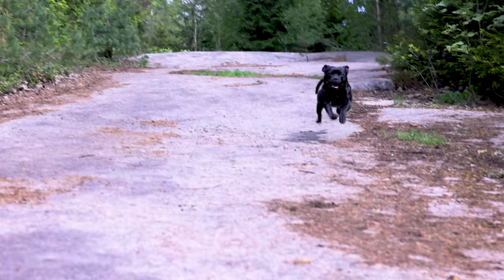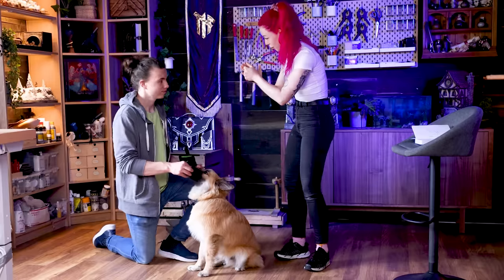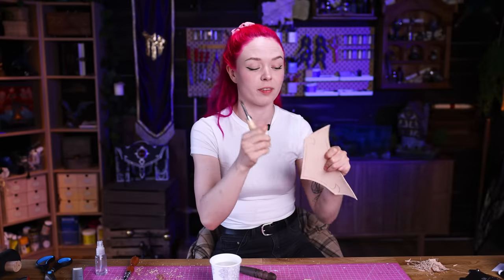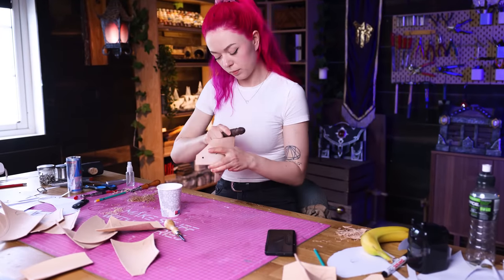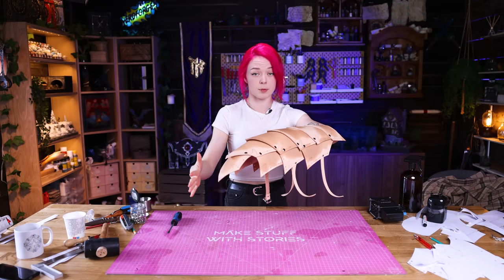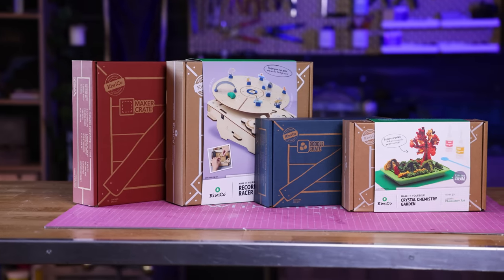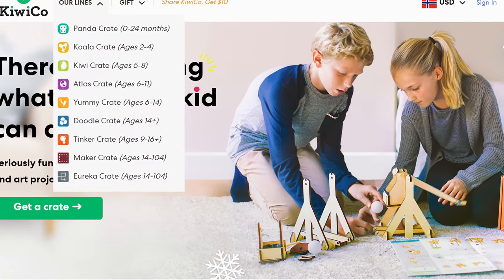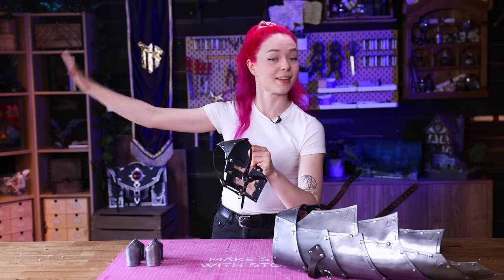My dog was bullied, so I made him armor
Our puppy got bullied by his friend, so we decided to create an armor for him to protect his honor!